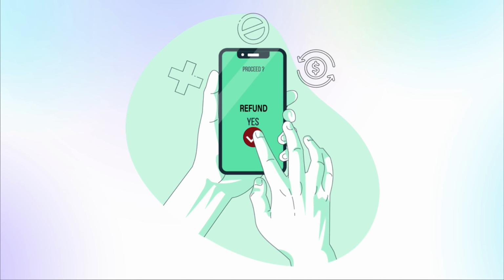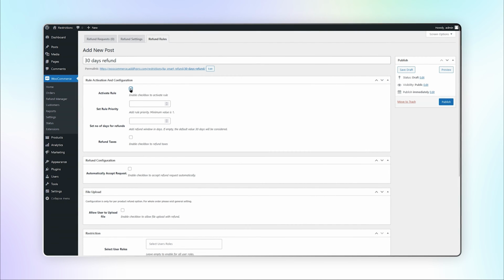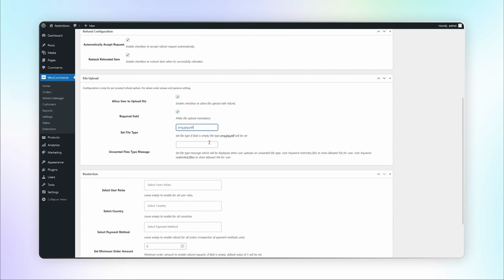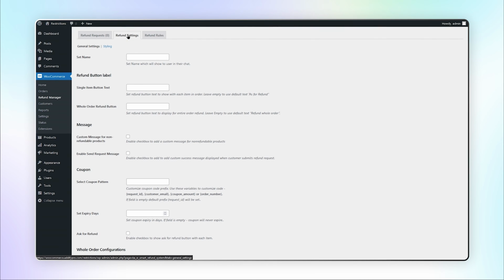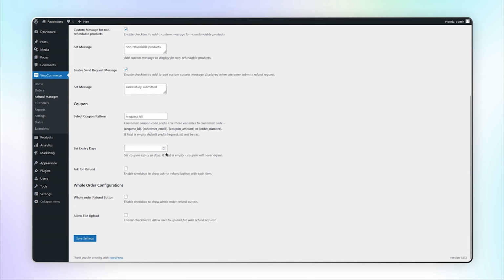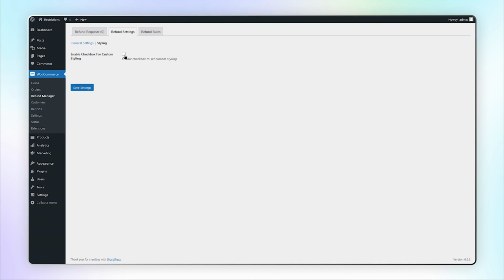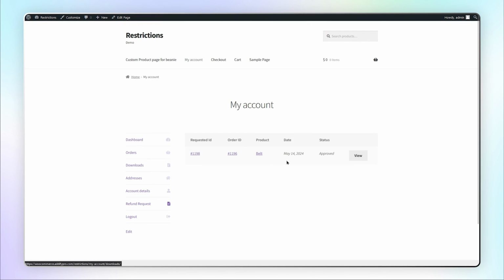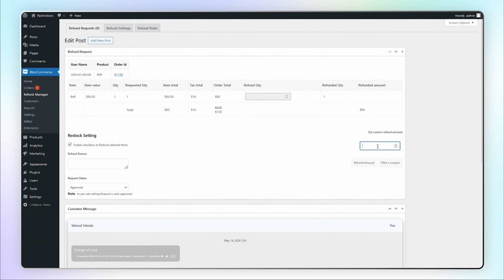Smart Refund Manager - Koala Apps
Get an advanced and smart refund system to process requests automatically with improved chat options.